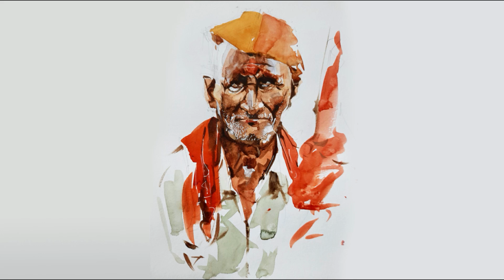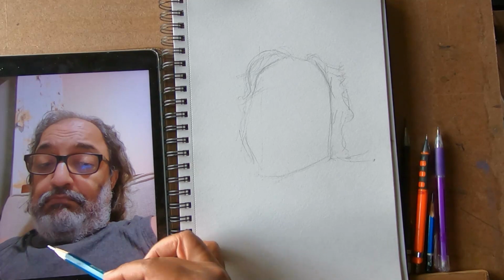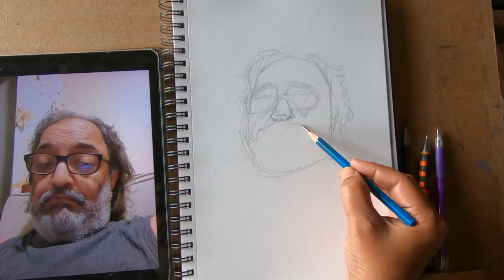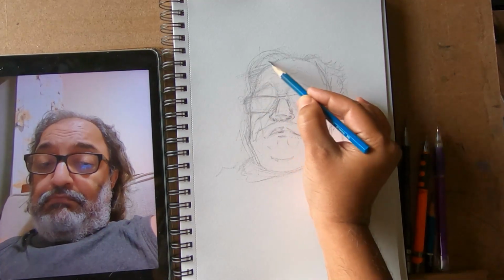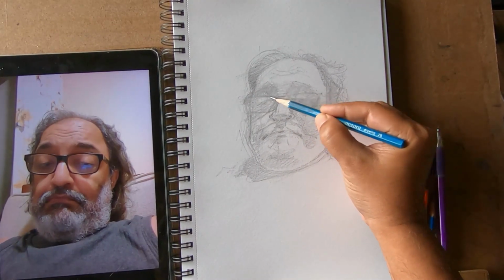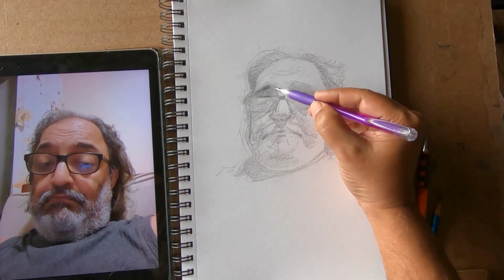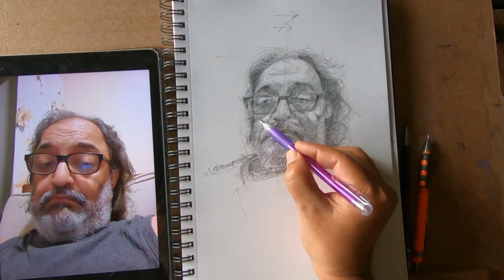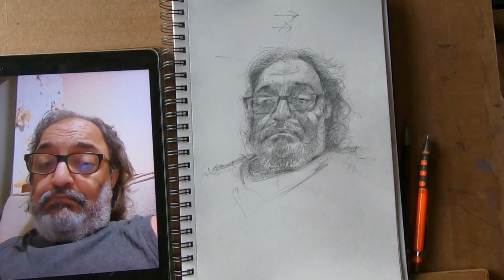Importance of sketching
In this video, I will be sharing my experience about how sketching improved my watercolor. It helped develop my individual style, composition and added a lot of value to the final painting. It taught me how to simplify a subject.